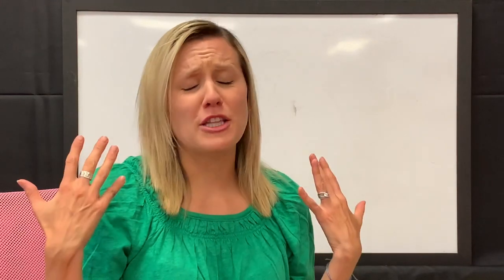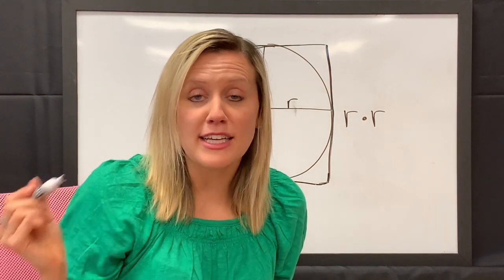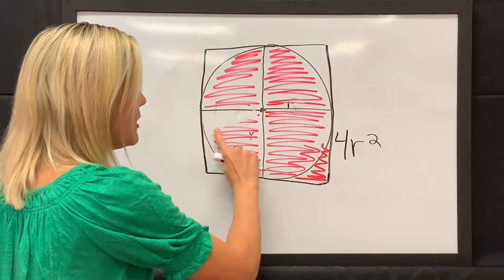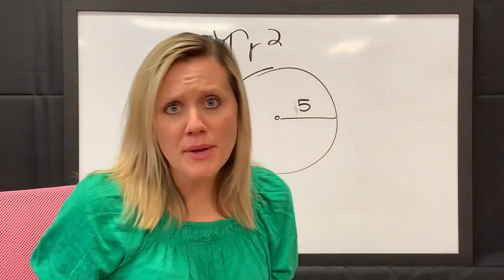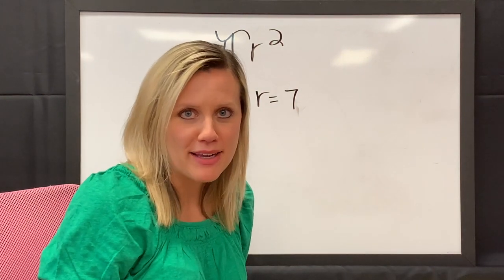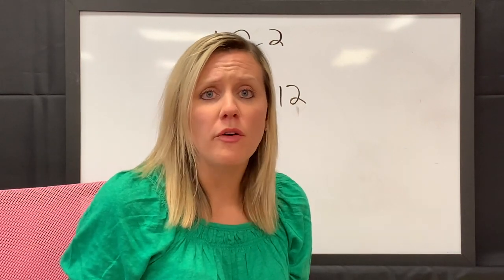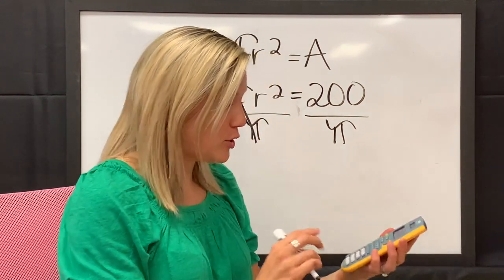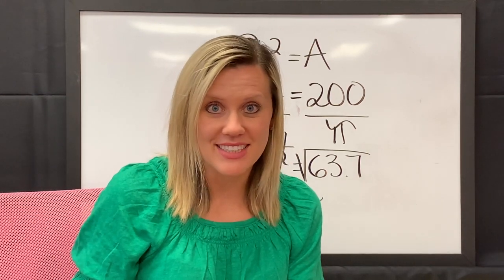Area of a Circle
In this video, I teach you all about how to find the area of a circle.  I even show you a model so you can better understand the formula.  I feel like this video is the first video I have felt somewhat comfortable in front of my camera, so I let a little bit of my dorky personality come out.  Let me know what you think :)